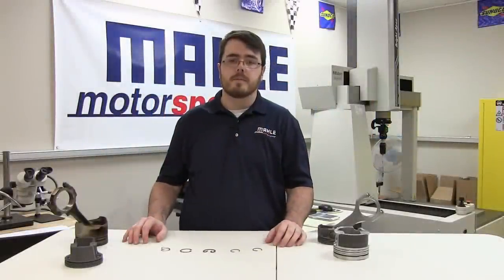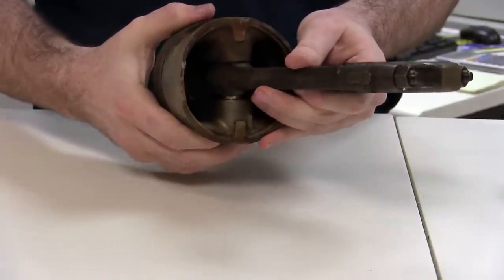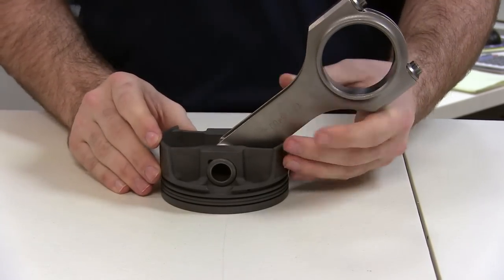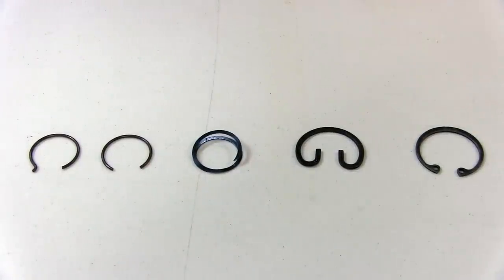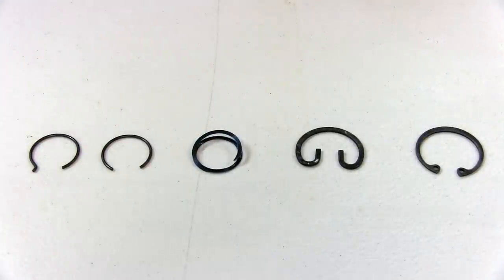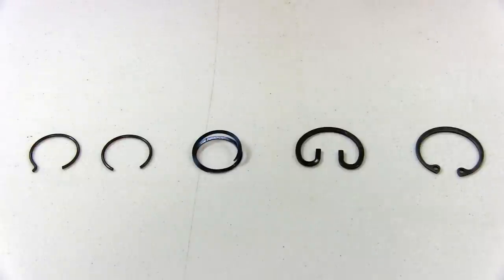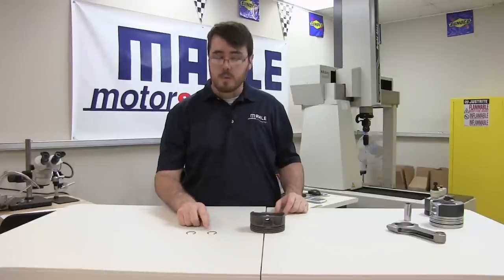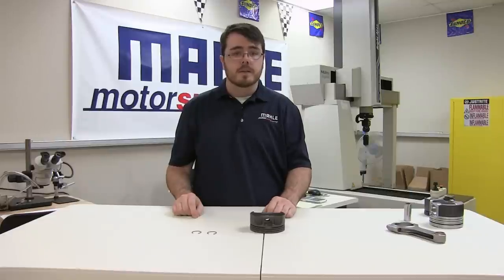Circlip Types and Theory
Justin from MAHLE Motorsports goes over the different types of circlips/retaining clips and explains the theories behind proper design.